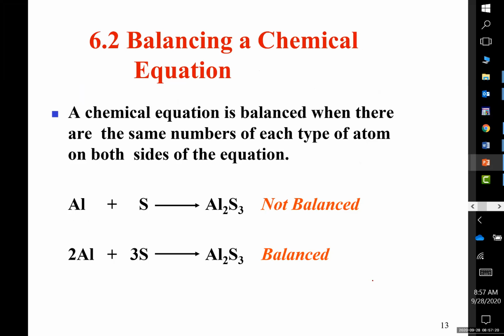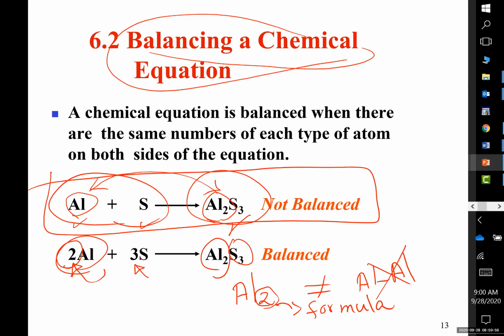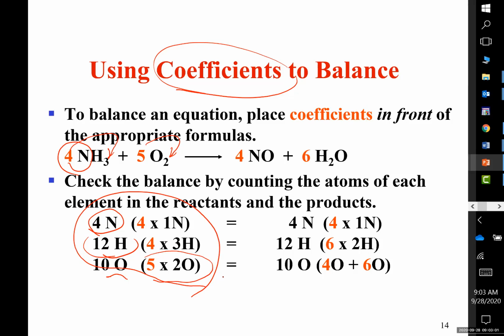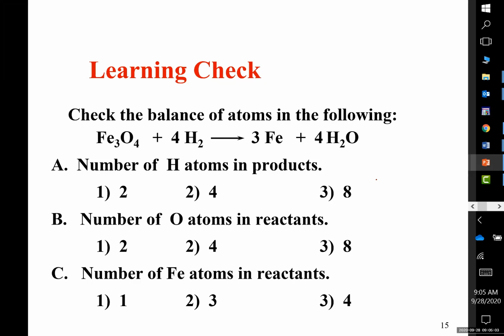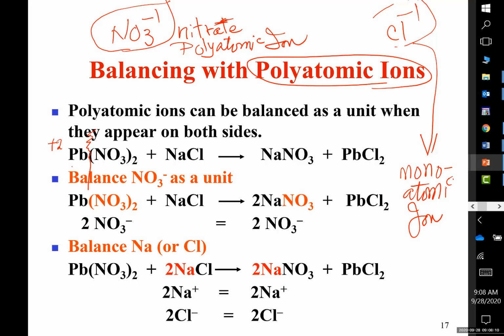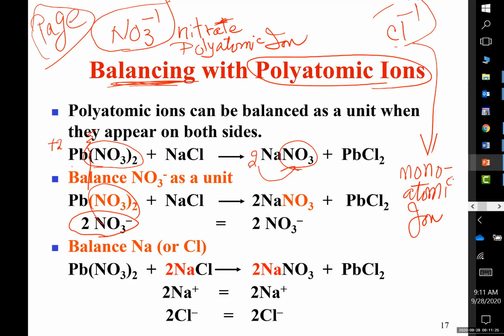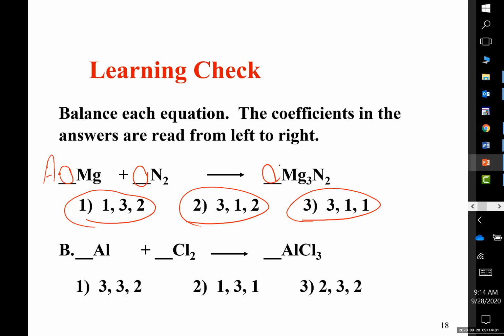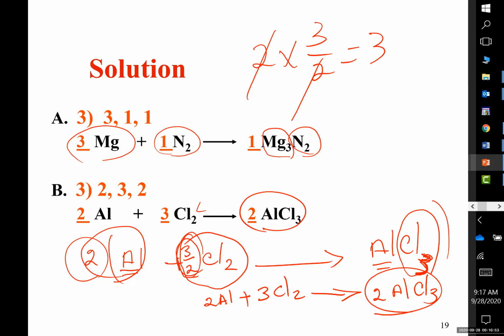Balancing Chemical Equations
2A.6.2.0,13-19
This video is prepared by Dr. Divan Fard for Chem 2A offered at Shasta College, Redding, Ca. It shows how to balance a chemical reaction by placing a coefficient in front of substances on the left,  and right,  counting the atoms on both sides, and making sure the number of atoms on both sides of the equation is equal. The material is based on Ch6 of Fundamentals of General, Organic and Biochemistry, McMurry and Castellion, Publisher: Prentice-Hall; 5th edition, ISBN: 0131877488. It is recommended for students to purchase this book, study, and do inside chapter problems to better understand the concepts. Also, some material is from McMurry, J., Fay, R.C, 2004,, Chemistry,(Fifth Edition) ISBN 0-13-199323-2 New Jersey 07458: Pearson/Prentice Hall, Some of the Learning Checks are coming from “General, Organic, and Biological Chemistry” by Karen C. Timberlake, publisher: Pearson; ISBN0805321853.